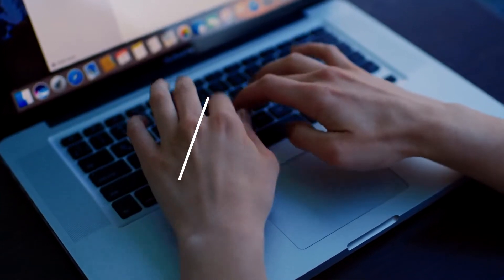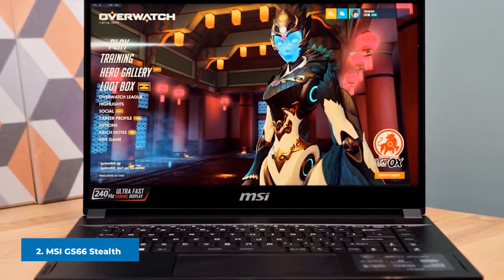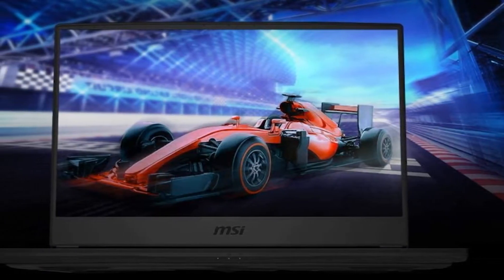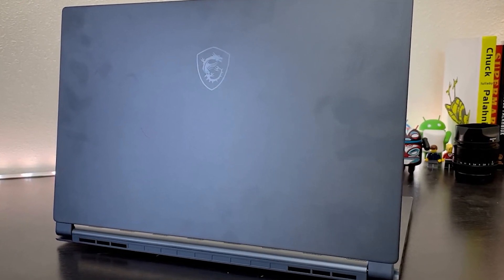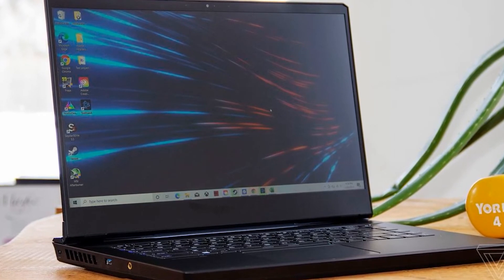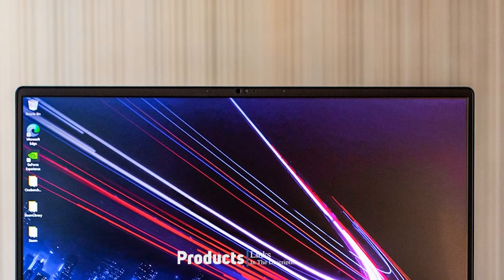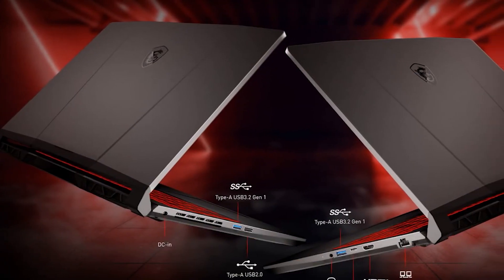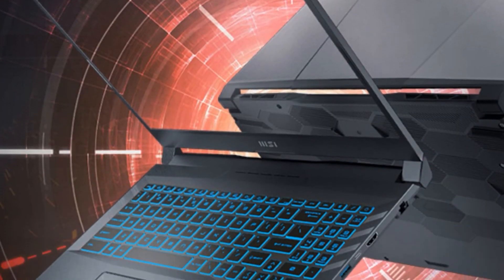Top 10 MSI Gaming Laptops : Best For Ever!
Links Get From Here:

1 . MSI GE66 Raider
2 . MSI GS66 Stealth
3 . MSI GL66 Pulse
4 . MSI GE76 Raider
5 . MSI Stealth 15M Budget Gaming Laptop
6 . MSI GP66 Leopard Gaming Laptop
7 . MSI GE76 Dragon TIAMAT Edition
8 . MSI GS76 Stealth 11UH
9 . MSI Crosshair 15
10 . MSI Crosshair 17